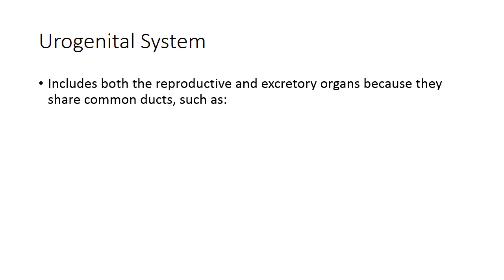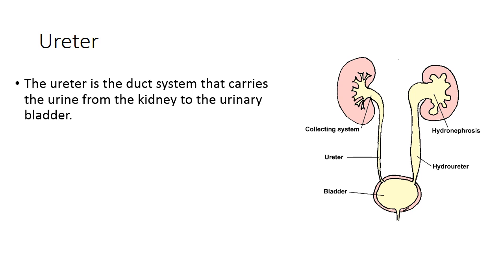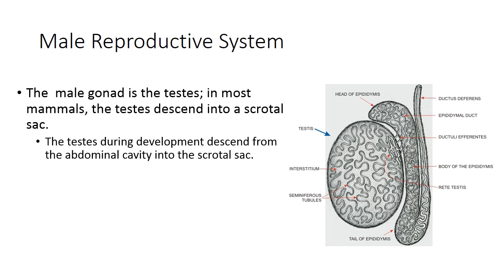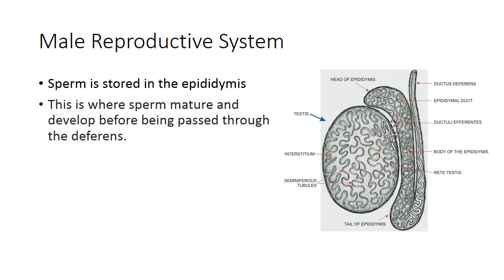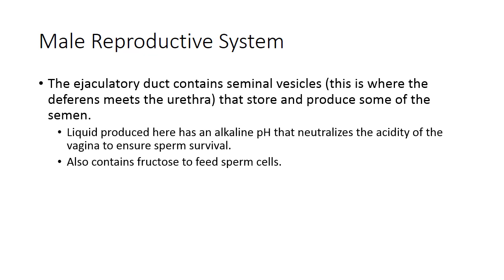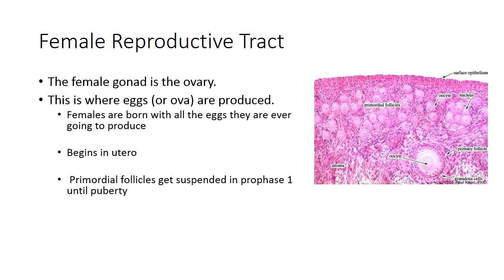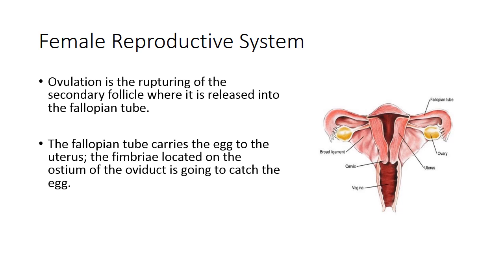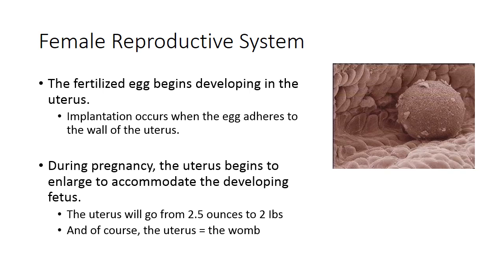THE UROGENITAL SYSTEM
Talking about the urogenital system (or the Genitourinary system)